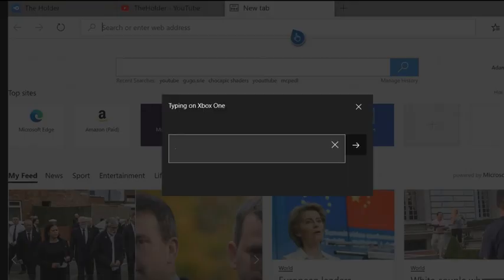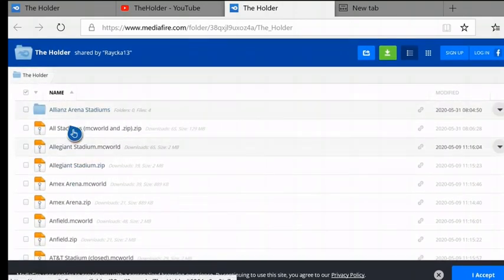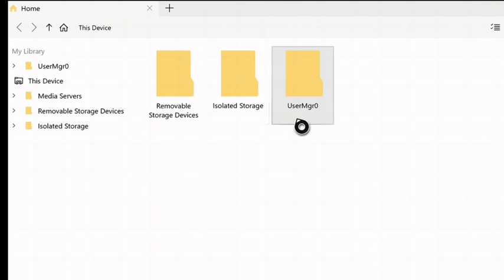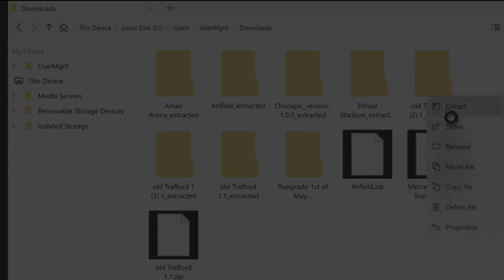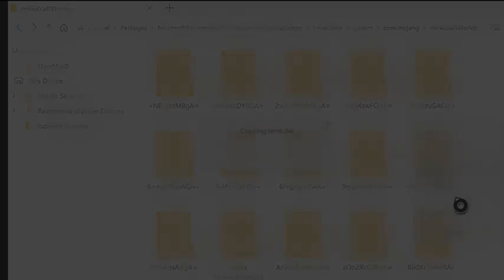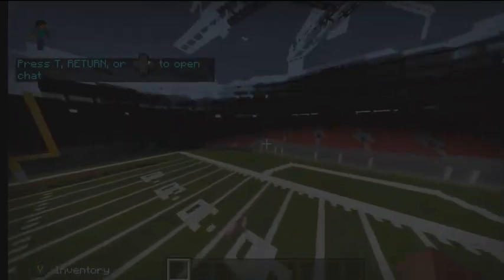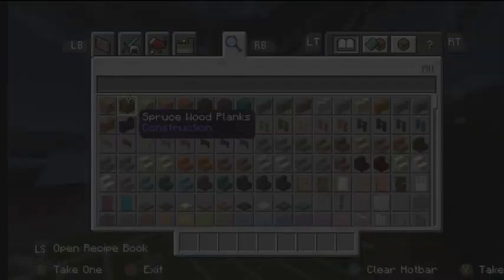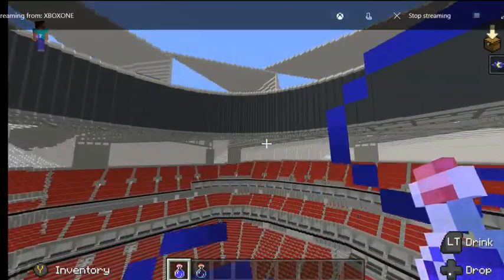How To Download Minecraft Stadiums | Xbox | 2020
Hello Everybody!
Today we are looking at how to download Minecraft Stadiums (TheHolder) On Xbox one!
I hope you could follow along easily enough as it is pretty easy to do once you get the hang of it.

Massive Credit to TheHolder for creating the stadiums that you are able to download
Also massive credit to Raycka13 for coverting these stadiums so they could be downloaded to Xbox/Windows 10